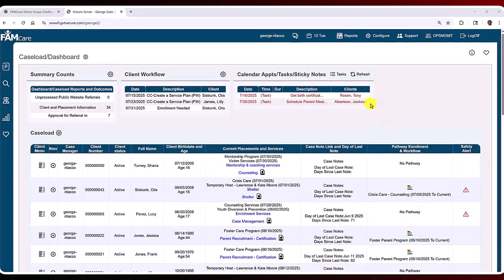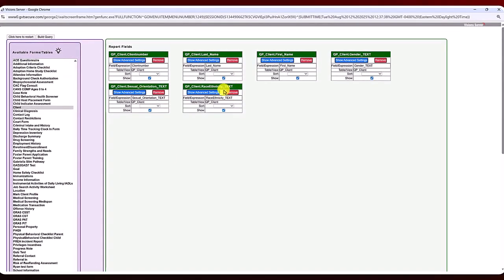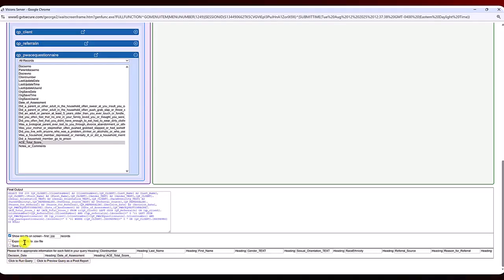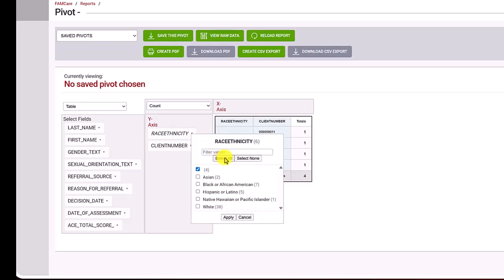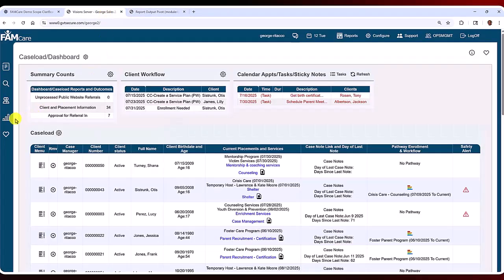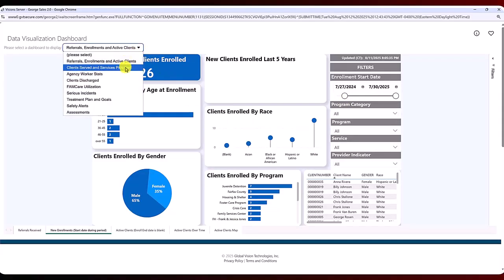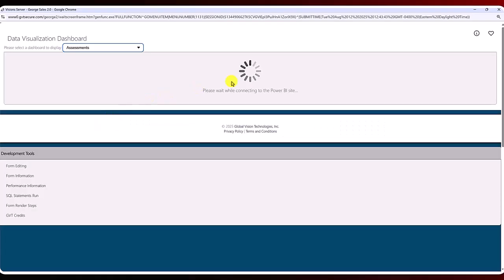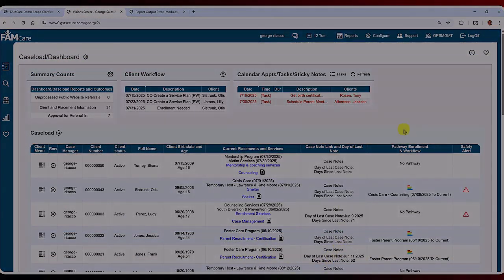FAMCare Reporting Engine Tutorial — Build Real-Time, Funder-Ready Reports Step by Step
Learn how to create real-time, audit-defensible reports in the FAMCare reporting engine.

This step-by-step tutorial shows how human service organizations configure, generate, and manage outcome-driven reports without manual reconciliation or spreadsheets.

In this video:

- Build and customize reports
- Work with structured program data
- Generate funder-ready outputs

Support leadership dashboards and performance tracking

FAMCare is a configurable human services case management and reporting platform used by multi-program nonprofits, counties, and statewide systems to turn service data into defensible outcomes.

🔹 Request our Special Report - The Hidden Funding Crisis in Human Services

About FAMCare Human Services Case Management Software
FAMCare is a leading human services case management software platform built for agencies that need defensible, auditable, outcome-level reporting — not just data storage. Designed for nonprofits, government programs, and social service organizations of all sizes, FAMCare helps agencies manage client records, track service delivery, and produce funder-ready reports with confidence.

Whether you're managing a single program or dozens of programs across multiple counties and funding streams, FAMCare's configurable platform adapts to your workflows — not the other way around.

What FAMCare Helps Agencies Do:
✔ Produce funder-compliant, audit-ready reports on demand
✔ Track outcomes, service delivery, utilization, and billing in one system
✔ Manage multi-program, multi-funder environments with configurable forms
✔ Reduce administrative burden and staff training time with an intuitive interface
✔ Demonstrate program impact to boards, grantmakers, and oversight bodies

Who Uses FAMCare: FAMCare serves human services organizations across child & family services, senior and aging services, mental health, behavioral health, homeless services, juvenile justice, foster care and adoption, disability services, victim services, workforce development, and more.
FAMCare is HIPAA-compliant, SOC 2 Type II certified, and available on the NASPO ValuePoint Cloud Solutions contract for state and local government procurement.